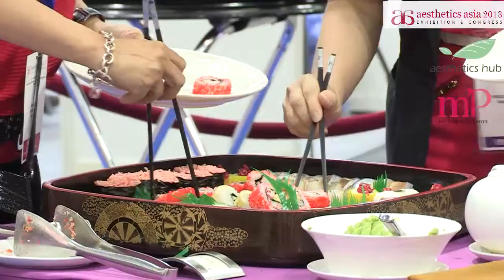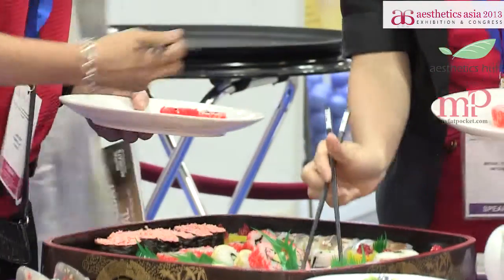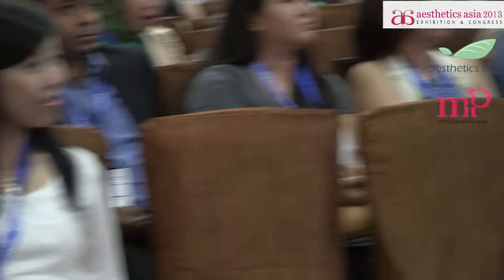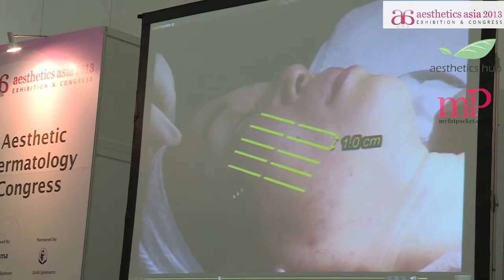Aesthetics Asia 2013 Day Two - New Trends in Dentistry, Dermatology & Face Lifting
Aesthetics Asia 2013, Southeast Asia's largest Exhibition & Congress for Medical Aesthetic Disciplines, was recently held from 12-14 September 2013 at the Sands Expo and Convention Center, Marina Bay Sands.

Particular interests on Day Two were two keynote presentations by Dr Gan Siok Ngo who spoke about harmful pollutants on the topic of 'Dentistry and Heavy Metals' and Dr Kwon Han Jin who shared on the latest facelifting trend and technology called 'Ultra V Lift'.